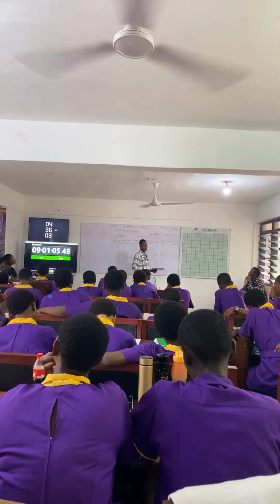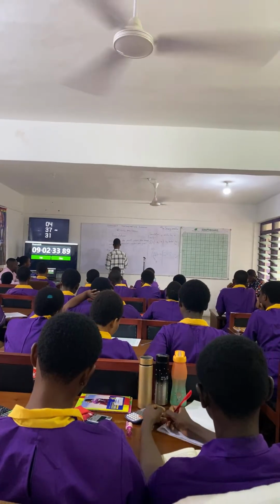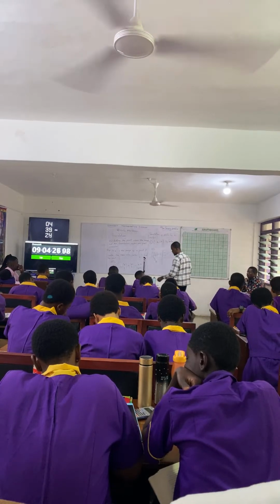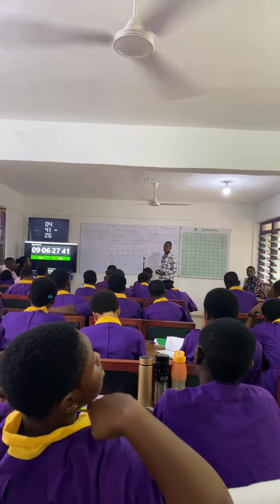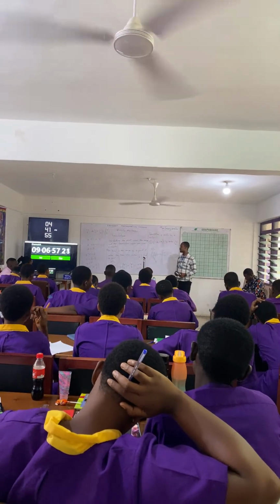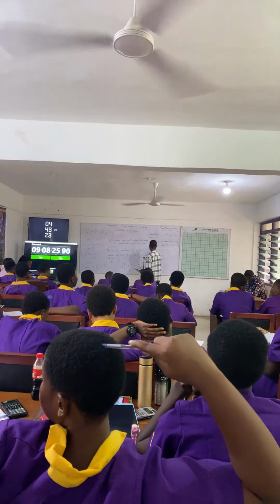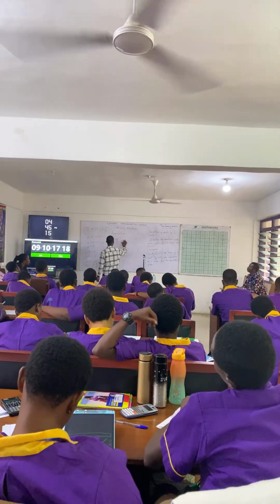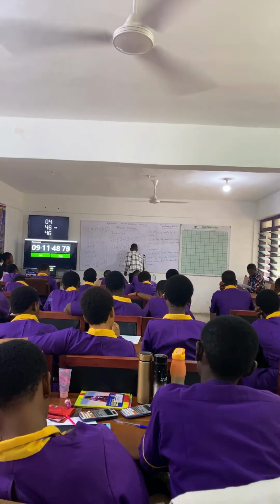A Ghanaian 🇬🇭Is About To Make Ghana 🇬🇭 Proud (Guinness World Record )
A Ghanaian 🇬🇭Is About To Make Ghana 🇬🇭 Proud (Guinness World Record ) Is happening Live In Aggrey Memorial Cape Coast Ghana 🇬🇭